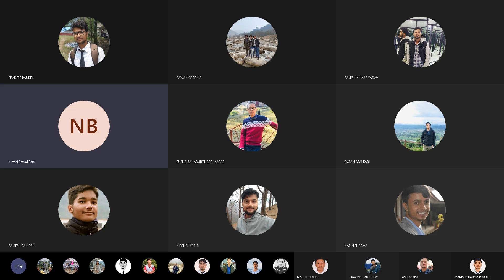Concrete Technology and Masonry Structure-8 | Chapter - 3 | Mix design of concrete | 2021/06/07 A.D.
This is the eighth class session on Concrete Technology and Masonry Structure by Nirmal Prasad Baral sir covering topics of chapter 3. The link for the next part is:-